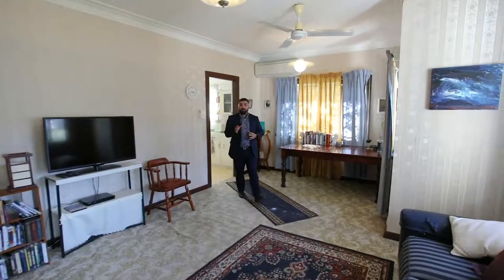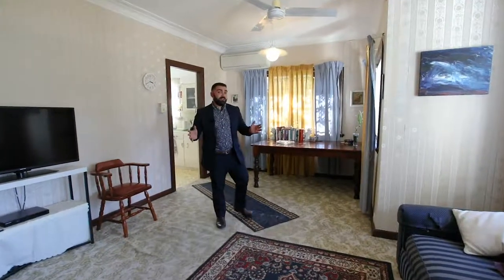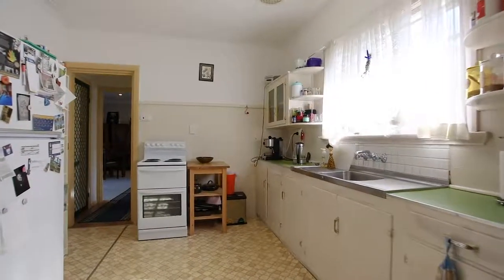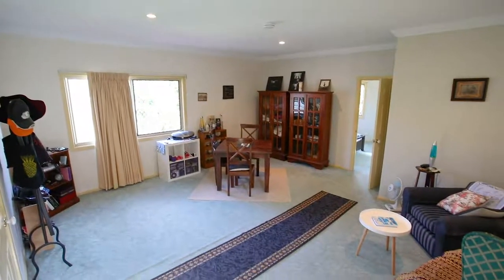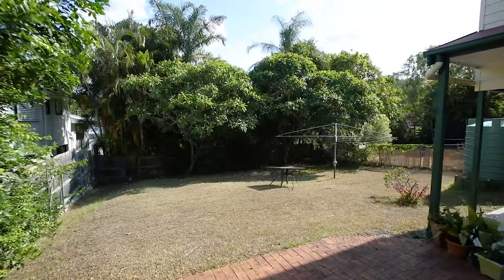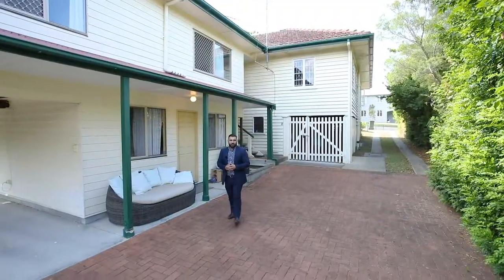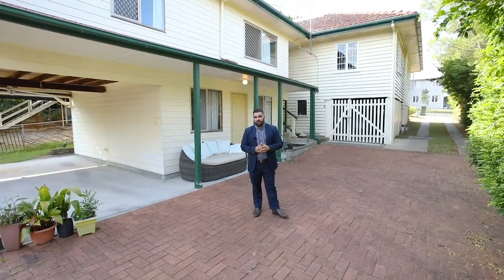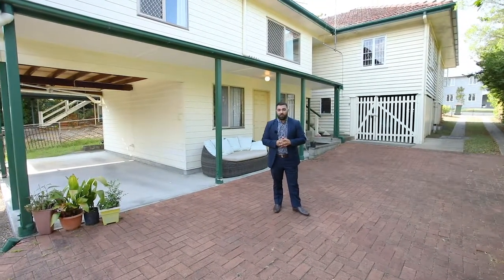*4 Piddington Street, Ashgrove* SOLD by Madeleine Hicks Real Estate Everton Park, Brisbane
Tender closes Thursday 21st February at 3 pm

From the front of this home, you'd expect to be seeing a humble cottage built in the 50's just like grandma's house, except you'll find an exciting twist at the rear of the property. What you'll find is a spacious extension featuring a family room and master bedroom with ensuite & WIR not commonly found in a property like this.

Let your imagination run wild with the all the renovation possibilities you have to create something just for you. With original features throughout, this is home is screaming "updating me please".

- 3 bedrooms
- Original main bathroom with Terrazzo flooring
- Master bedroom with ensuite and WIR
- 2 living areas
- A/C in the front of the home
- Original old charm kitchen
- 607 sqm block with side access
- Rumpus downstairs

Properties in Ashgrove are RED HOT, and I don't expect this one will last long, make sure you attend the scheduled open home to secure your spot in Ashgrove.